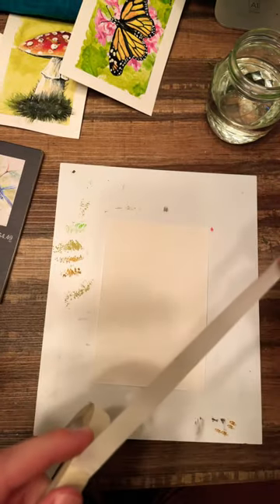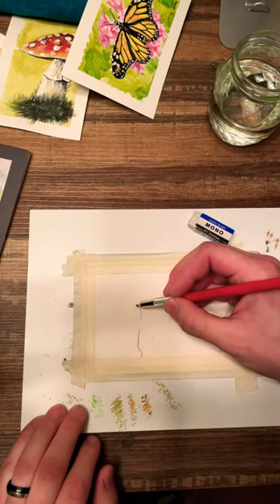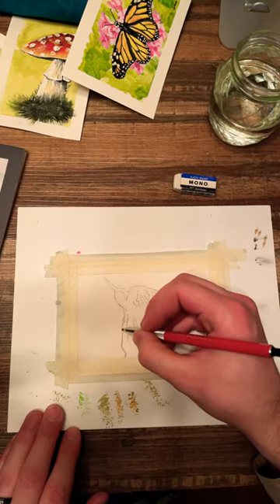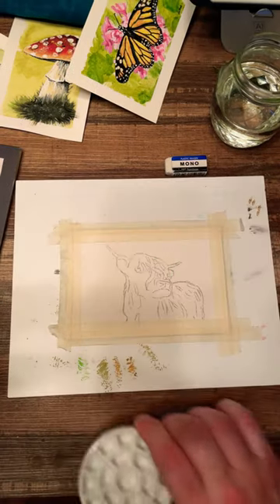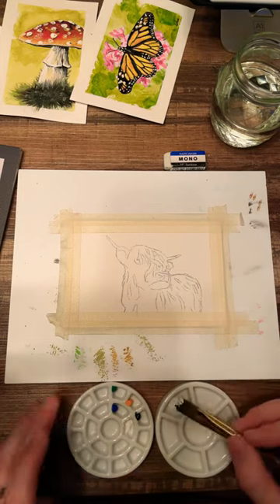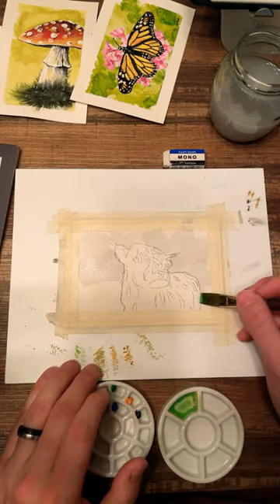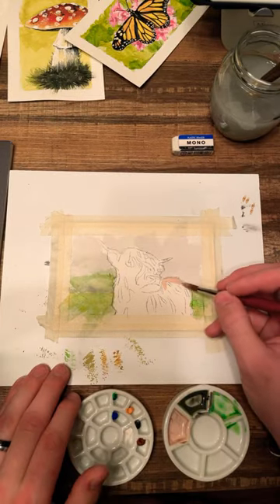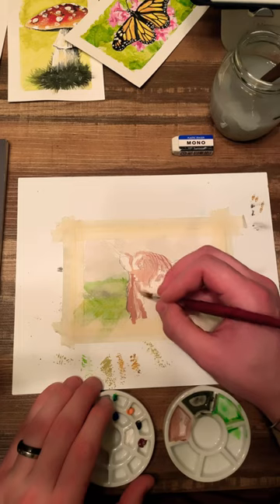The Great Highland Cow